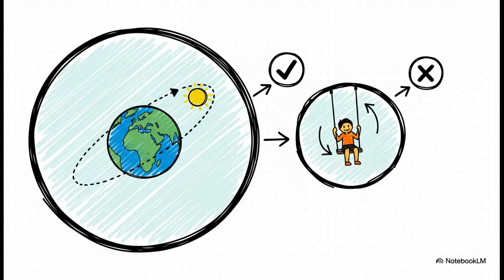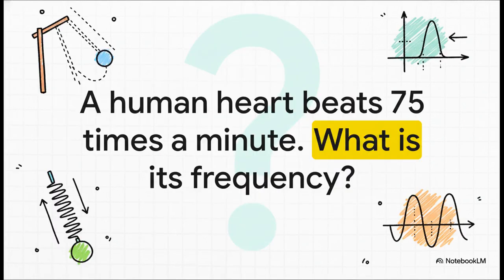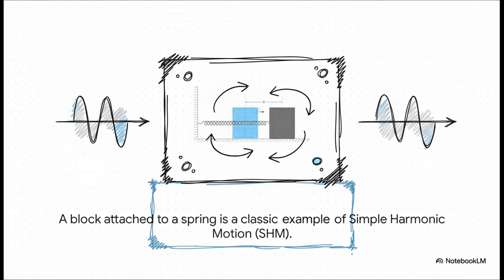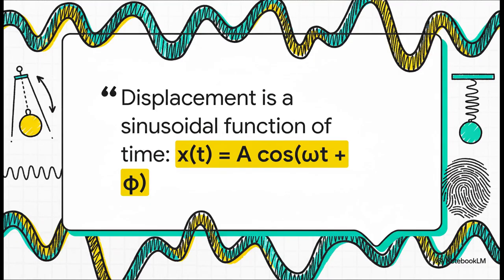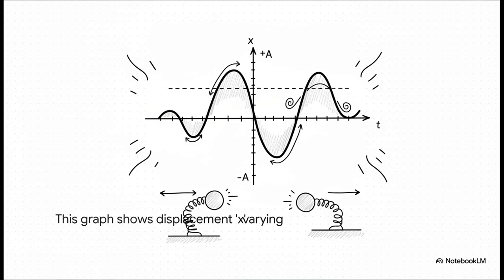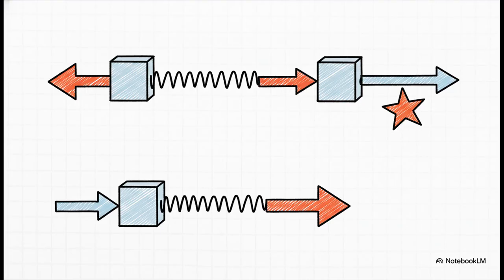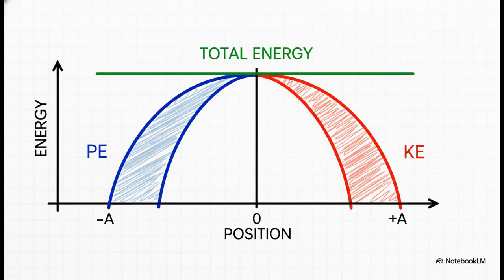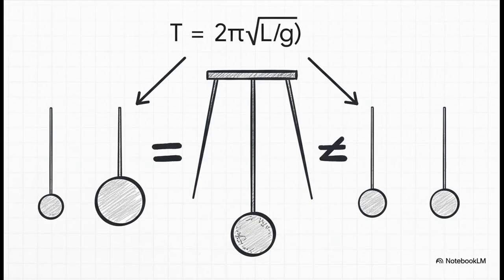OSCILLATIONS | Class 11 Physics Chapter 6 | CBSE NCERT | Quick Revision in 7 Mins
⏰ TIMESTAMPS:
00:00 Intro
00:07 Motion That Repeats: The Basics
00:21 Periodic vs. Oscillatory Motion
00:31 Defining Period
00:35 Defining Frequency
00:46 Frequency is the Opposite of Period
00:51 Textbook Question: Heartbeat Problem
01:06 Step 1: Convert Minutes to Seconds
01:11 Step 2: Calculate Frequency
01:16 Step 3: Calculate Period
01:22 Heartbeat Calculation Summary
01:26 Simple Harmonic Motion (SHM)
01:34 SHM: The Spring-Block System
01:41 SHM: The Force Rule
01:50 SHM: Displacement Equation
01:57 Decoding the SHM Equation
02:04 SHM Displacement Graph
02:16 Velocity & Acceleration in SHM
02:27 SHM: Same Period, Different Phase
02:35 SHM Golden Rule: Acceleration vs. Displacement
02:42 The Energy of SHM: A Beautiful Dance
02:50 Energy Conversion in SHM
02:57 The Simple Pendulum: A Classic Example
03:11 Pendulum Restoring Force
03:20 Pendulum for Small Angles
03:25 Pendulum Period Formula
03:31 Final Formula Revision! Flashcard Round
03:44 Key Formulas for Exams
03:51 Pendulum on the Moon Question
03:57 Conclusion & Exam Wishes